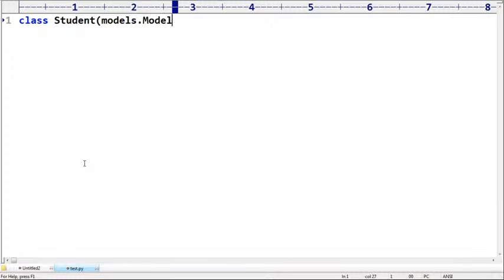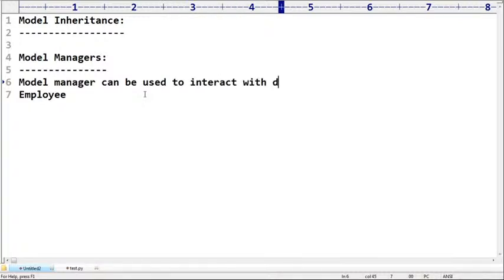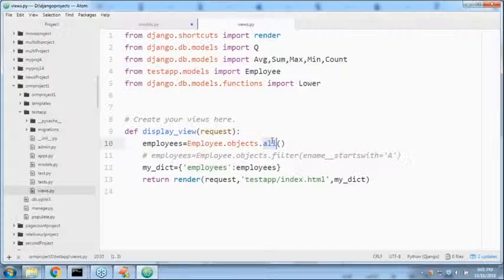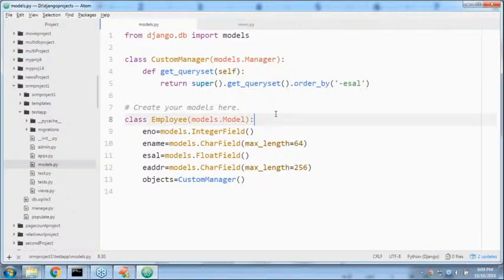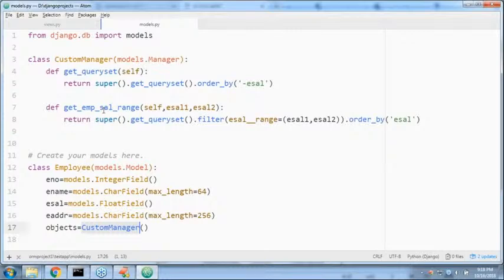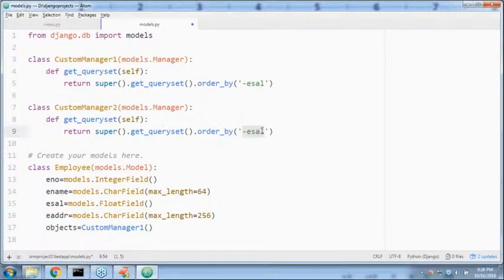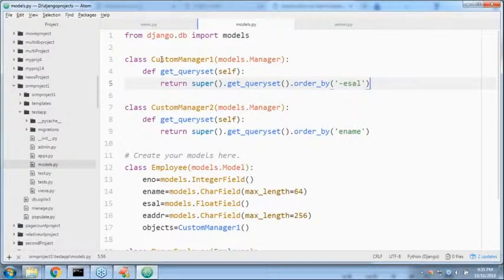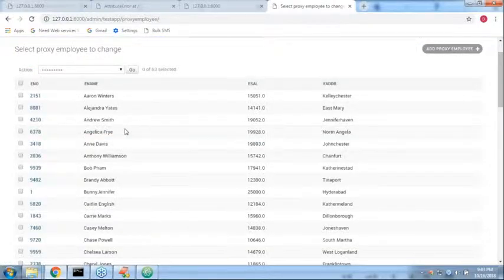Django Youtube Live Stream by Durga Sir@11:00AM